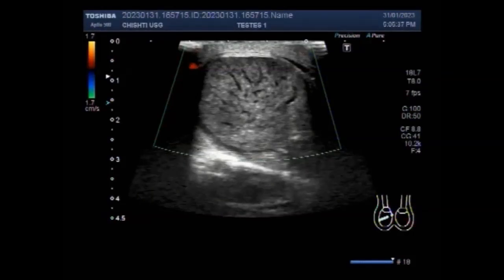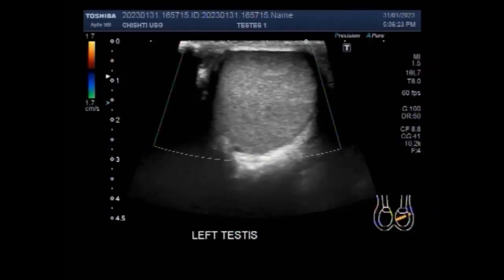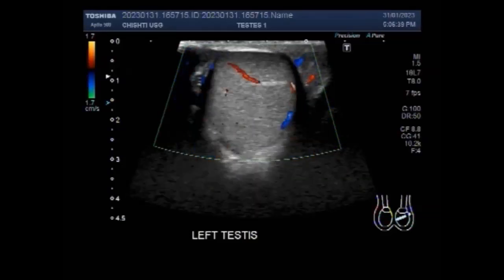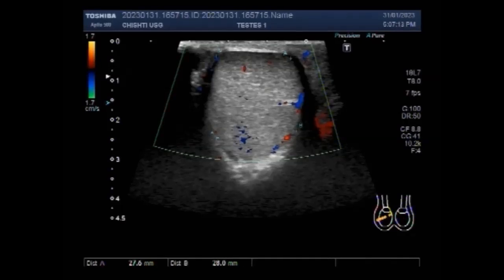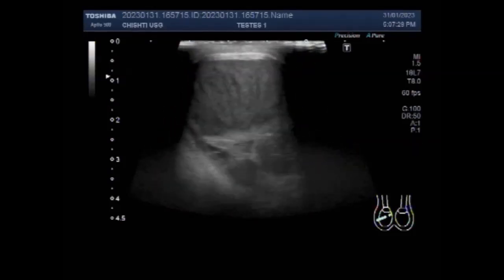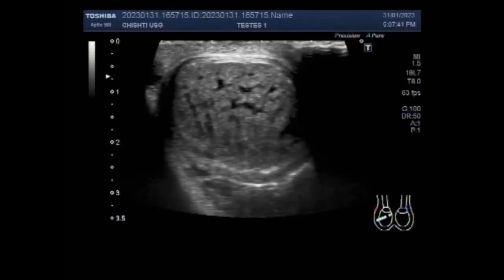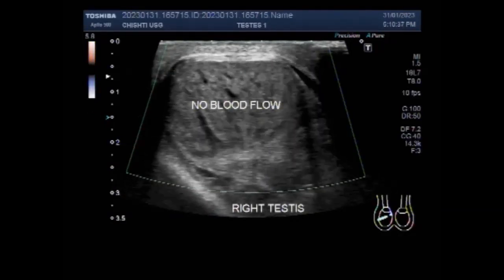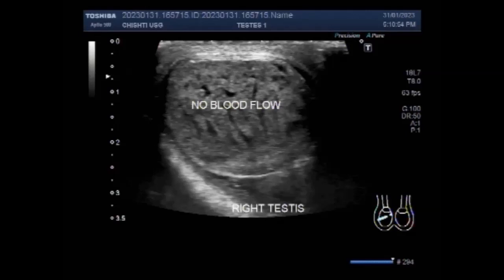Testicular torsion.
This video shows a case of Testicular torsion.
In current practice, ultrasound is increasingly used to guide the diagnosis of testicular torsion, with reported 100% sensitivity, 97.9% specificity, and 98.1% diagnostic accuracy. Thus, ultrasonography served as the gold standard in our study population although constituting a 30 to 60-minute delay in diagnosis.
What is the whirlpool sign and why is it important? The whirlpool sign seen on ultrasound can indicate twisting of the spermatic cord, suggesting persistent testicular torsion, in both partial and complete cases. With acute testicular torsions, it can take several hours before ischemic damage is evident on ultrasound.1
Ultrasonography with color and power Doppler imaging has emerged as the primary imaging modality for the diagnosis of testicular torsion. It not only helps in corroborating the diagnosis by evaluation of the testicular echotexture but also provides valuable information on vascular perfusion of the testes.
 Scrotal ultrasound is used to check blood flow. Decreased blood flow to the testicle is a sign of testicular torsion. But ultrasound doesn't always detect the reduced blood flow, so the test might not rule out testicular torsion
Intermittent torsion is defined as the sudden onset of unilateral testicular pain of short duration with spontaneous resolution.
Testicular torsion is a twisting of the spermatic cord and its contents and is a surgical emergency affecting 3.8 per 100,000 males younger than 18 years annually. It accounts for 10% to 15% of acute scrotal disease in children and results in an orchiectomy rate of 42% in boys undergoing surgery for testicular torsion. Immediate recognition and treatment are necessary, and torsion must be excluded in all patients who present with acute scrotum. Testicular torsion is a clinical diagnosis, and patients typically present with severe acute unilateral scrotal pain, nausea, and vomiting. Physical examination may reveal a high-riding testicle with an absent cremasteric reflex. If history and physical examination suggest torsion, immediate surgical exploration is indicated and should not be postponed to perform imaging studies. There is typically a four- to the eight-hour window before permanent ischemic damage occurs. A delay in treatment may be associated with decreased fertility or may necessitate orchiectomy.
Testicular torsion is a clinical diagnosis, and patients typically present with severe acute unilateral scrotal pain, nausea, and vomiting. Physical examination may reveal a high-riding testicle with an absent cremasteric reflex.
If the patient has testicular torsion, he'll feel sudden, possibly severe pain in his scrotum and one of his testicles. The pain can get worse or ease a bit, but probably won't go away completely. If a patient has sudden groin pain, get him to a hospital emergency room as soon as you can.
The scrotum should be examined for a tender spermatic cord, which is suggestive of epididymitis. A high-riding, transversely oriented testis is common with testicular torsion,17 whereas the testis is usually in its normal anatomic location with epididymitis and orchitis.
If you have a testicular torsion, chances are you'll know it. You'll feel a sudden, possibly severe pain in your scrotum and one of your testicles. The pain might increase and decrease but generally won't go away completely.
                      Signs and symptoms of testicular torsion include:
1). Sudden, severe pain in the scrotum.
2). Swelling of the scrotum, redness, tenderness, or hardening of the scrotum.
3). Nausea and vomiting.
4). Abdominal pain on the same side as the torsion.
5). The testicle is in a strange position, such as higher than normal or at an unusual angle.